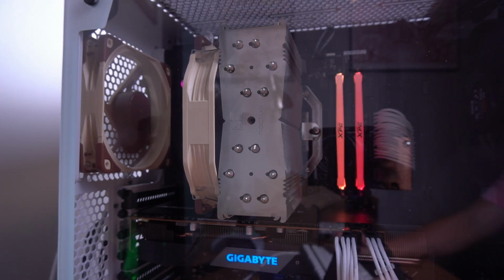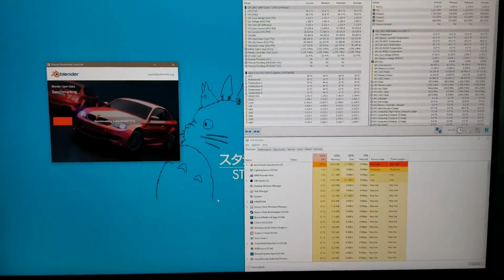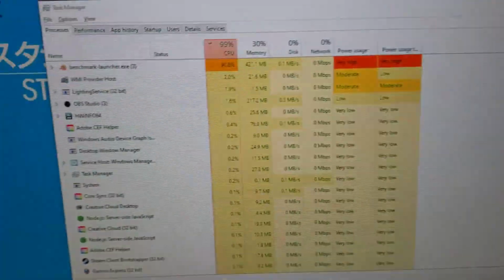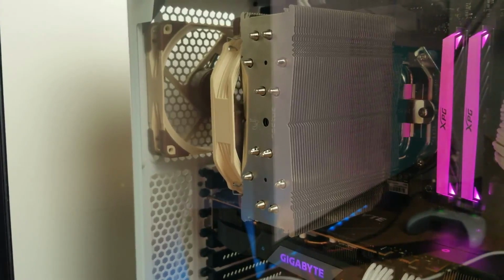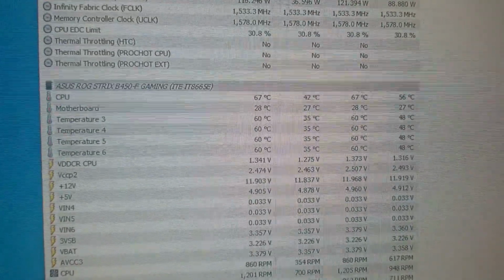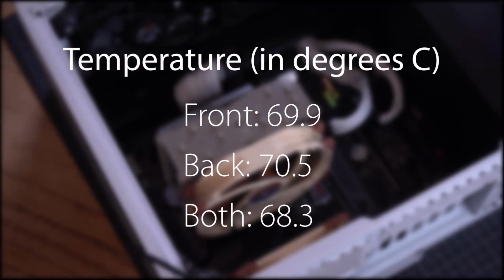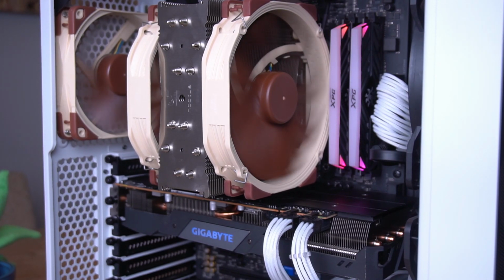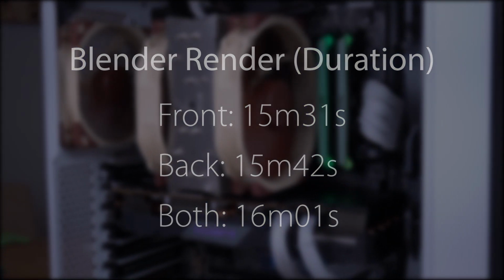What is the best placement for your heatsink fan? - Noctua NH-U14s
Hey everyone! This video was inspired by a commenter asking about if it would be possible to move the fan on the other side of the heatsink would result in any issues. The results were quite surprising (for me at least)!

I'd love to hear your feedback in the comments below! It means a lot!